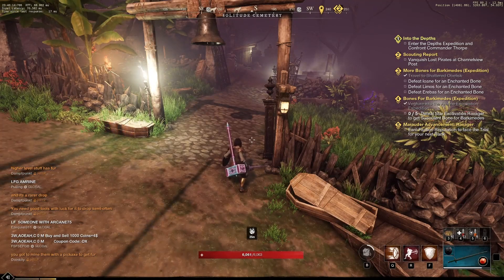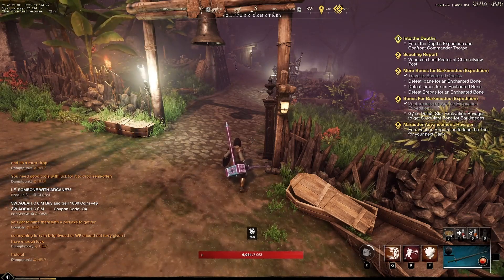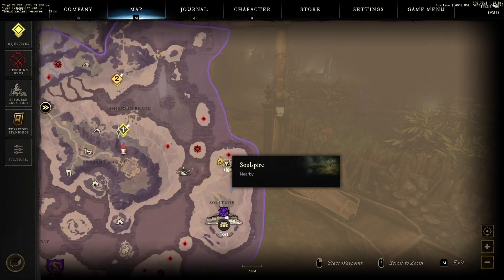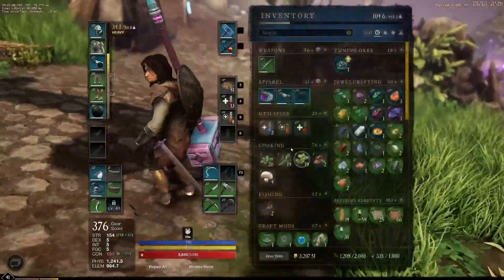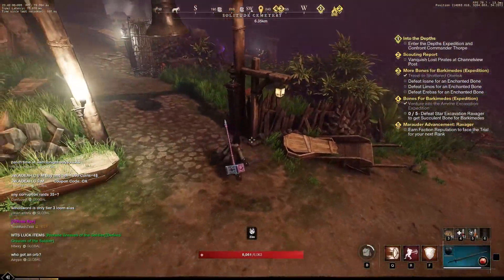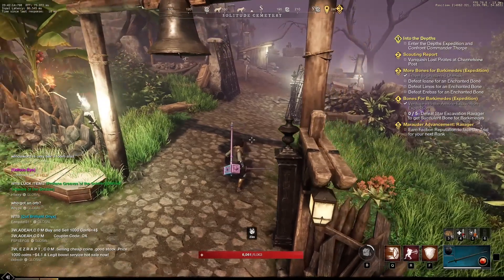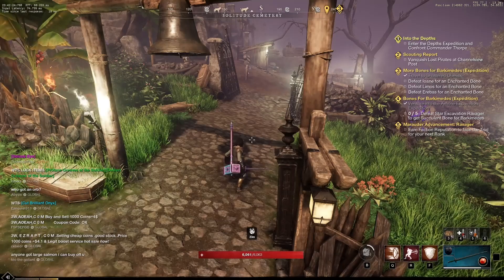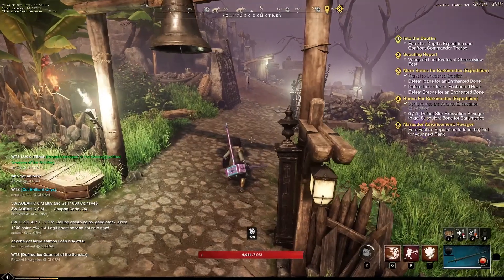* NEW WORLD* AFTER patch XP/GOLD farm!! Best XP farm after patch 1.0.2!!!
Hey sorry guys I tried my best not to cough throughout the whole video but Covid hits harder at night when it comes to my respiratory system but I really wanted to get this video out there before the patch so I hope you guys enjoy!!!